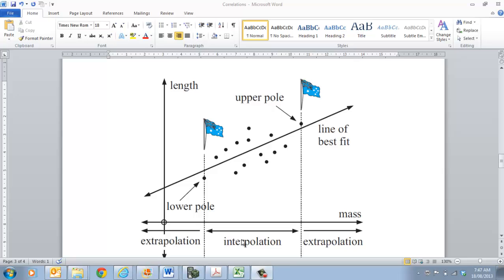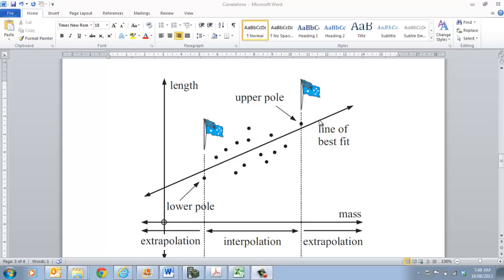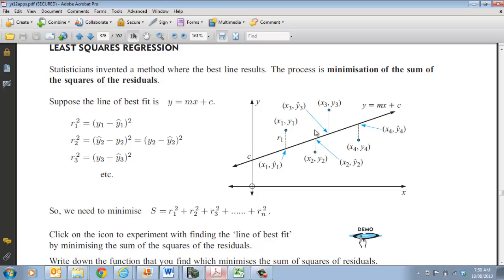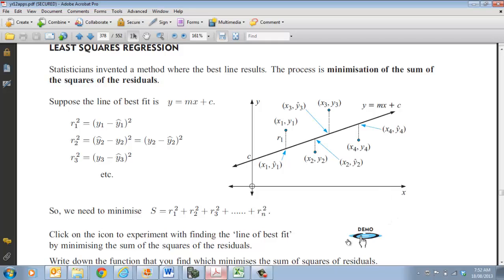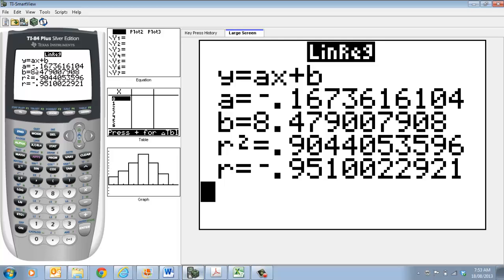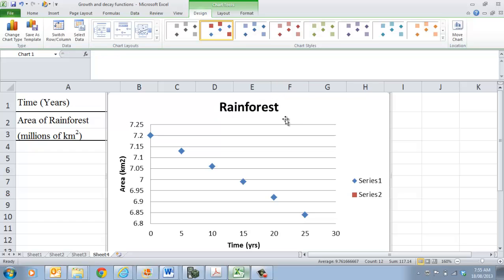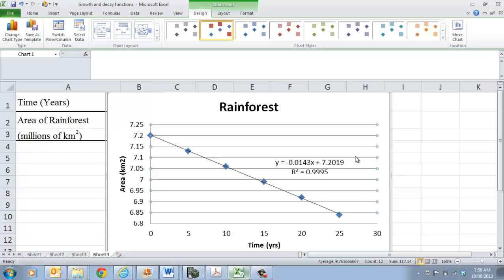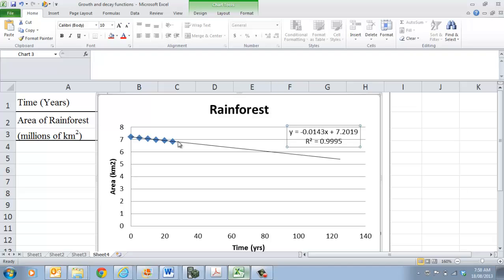Correlation Line of best fit